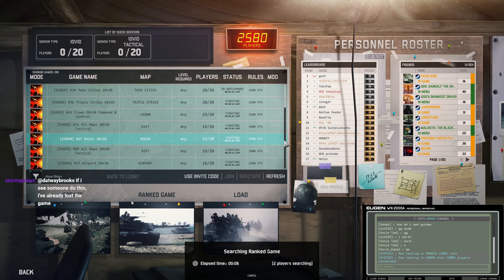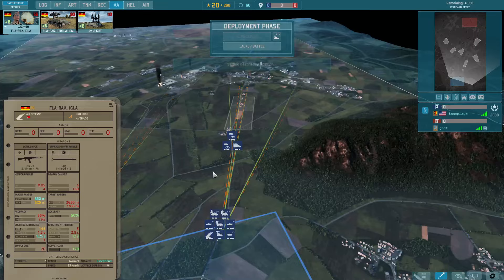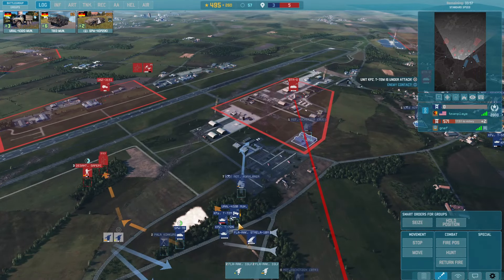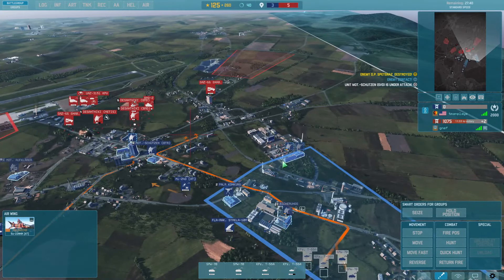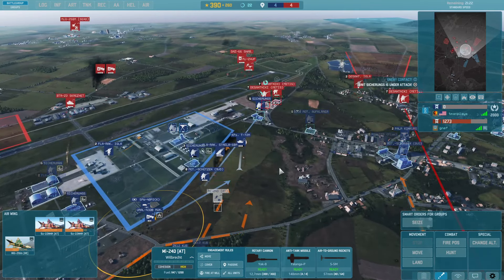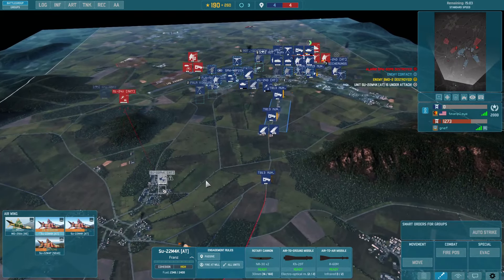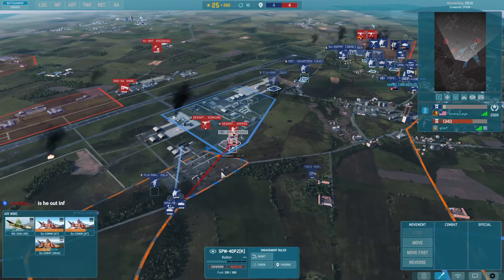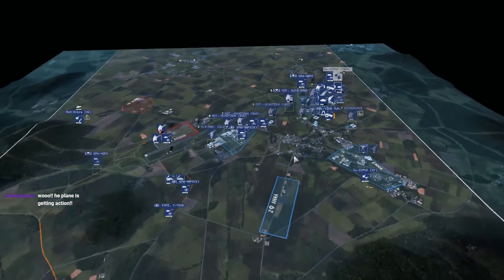Say His Name And He Appears!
This is a Warno 1v1 match between Tmanplays and gnef.

I appreciate all the comments and support. My YouTube channel also has Super Chats and Memberships enabled if you would like to support me more directly or get early access to upcoming videos! 😊